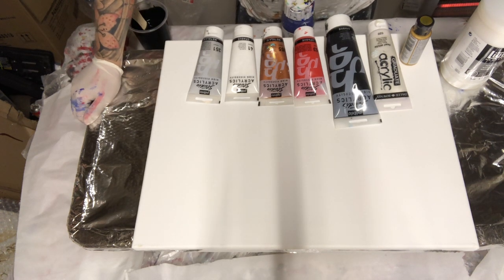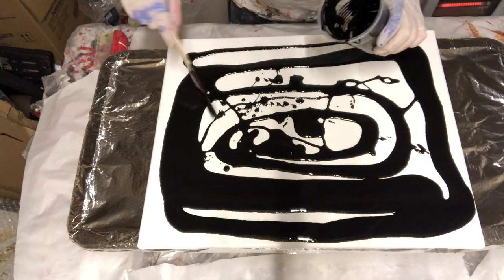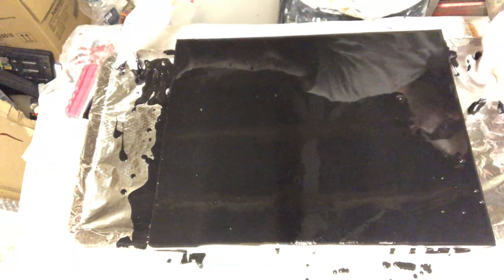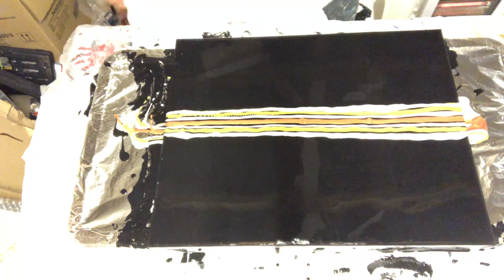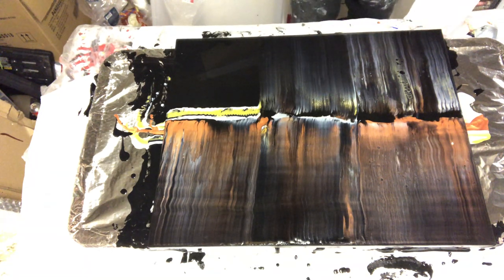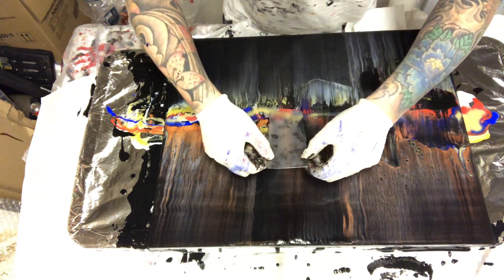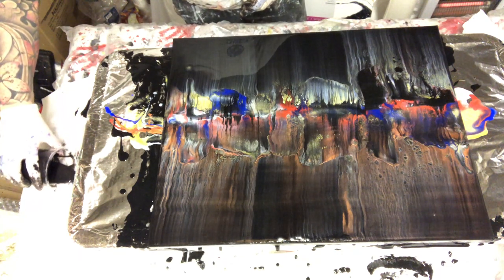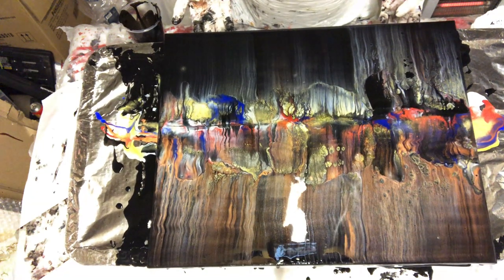How to create a acrylic reflection swipe pour step by step tutorial “it’s a carnival of colours "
20x16 reflection 2 swipe method with mars black background, metallic gold ,copper, silver, pearl white (first swipe) red blue gold (second swipe)